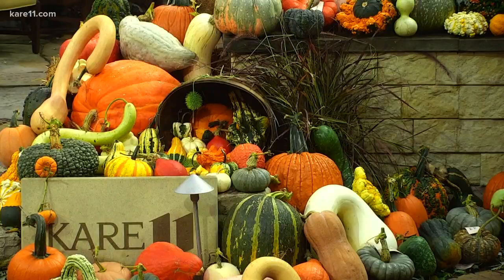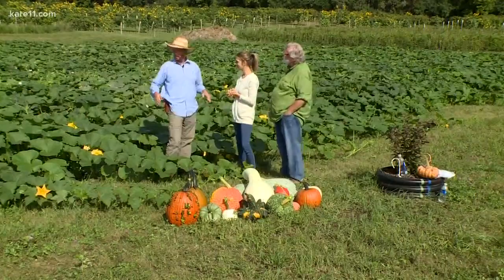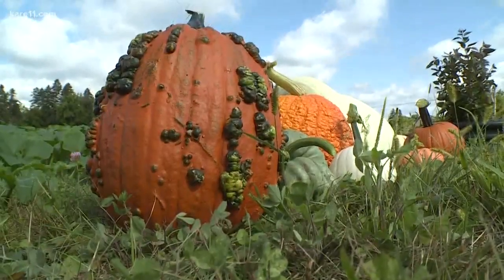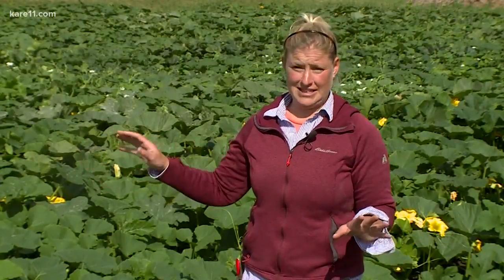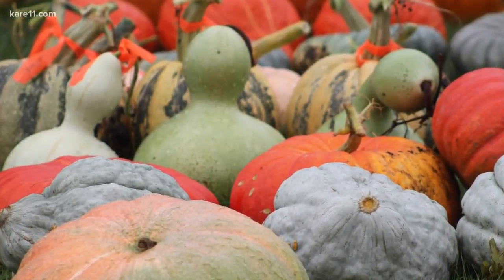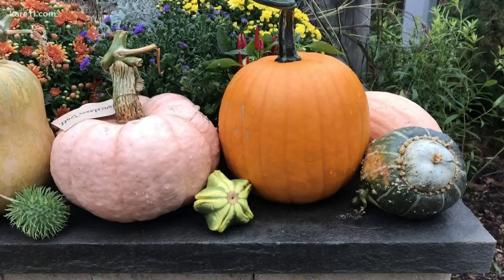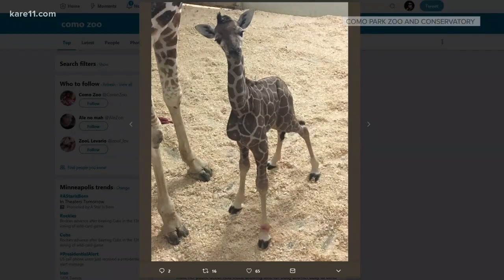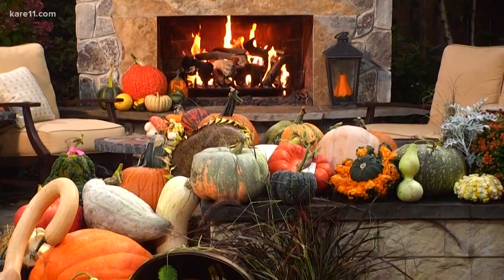Grow with KARE: Pumpkins, squash and gourds. Oh my!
John and Jenny Thull are the husband and wife team behind an amazing pumpkin, squash and gourd patch at the Minnesota Landscape Arboretum. Together they grow more than 300 varieties each year that span the color spectrum from white to orange to red, green and yellow.